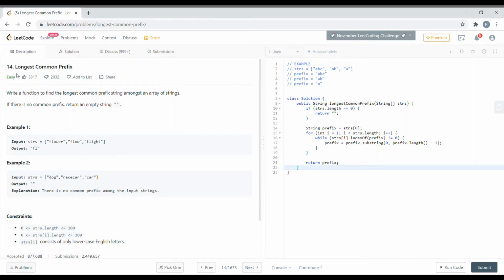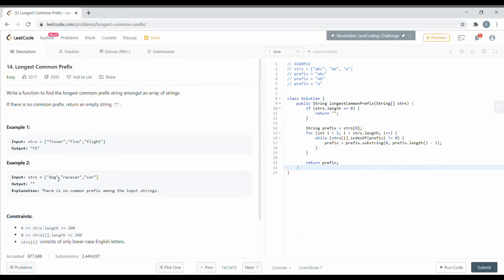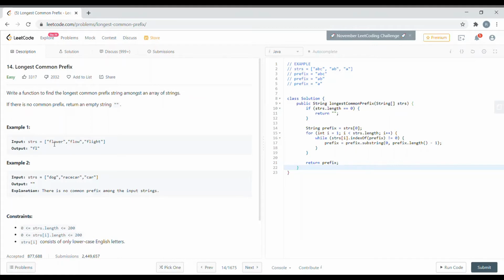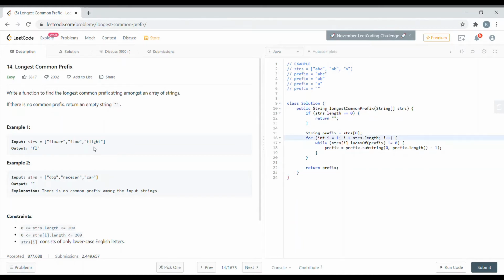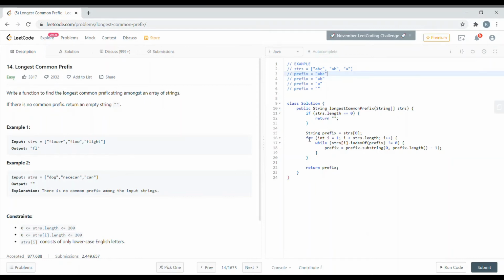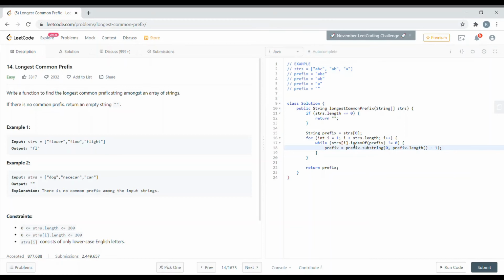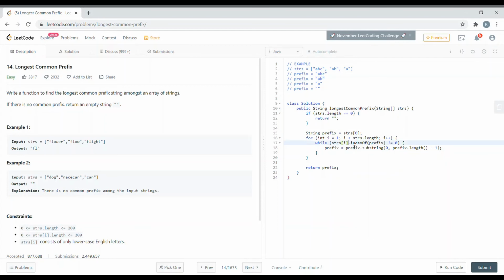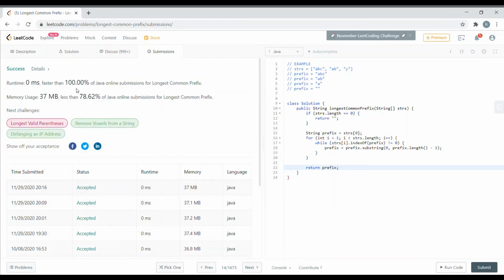LeetCode Longest Common Prefix Solution - Java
This is a guide on how to solve the Longest Common Prefix problem on LeetCode with the best method.